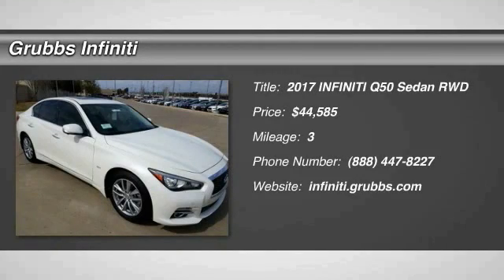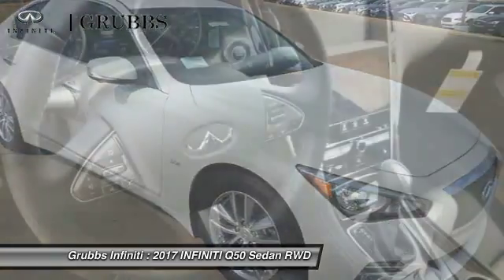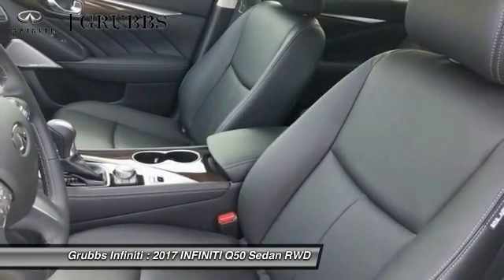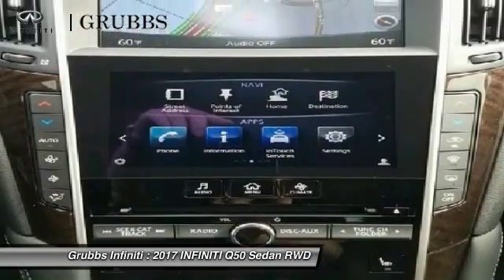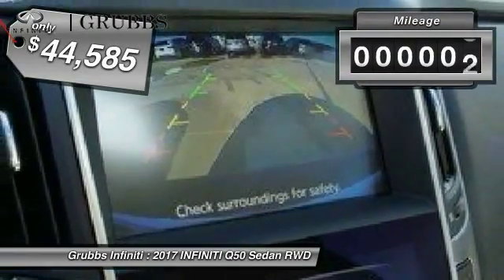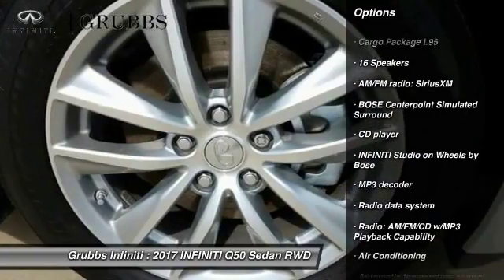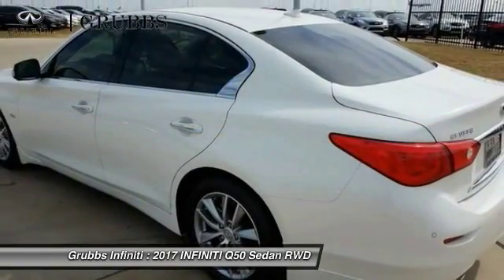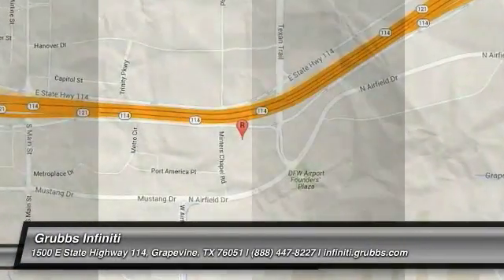2017 INFINITI Q50 Dallas TX, Ft. Worth TX, Grapevine TX 33244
Grubbs INFINITI
1500 E State Highway 114